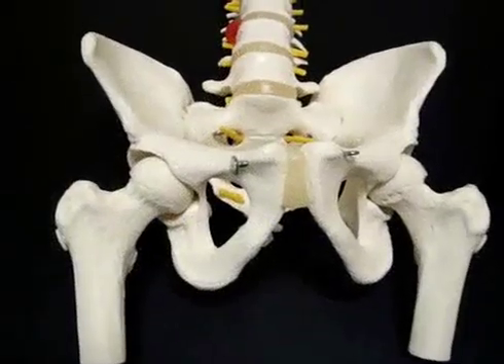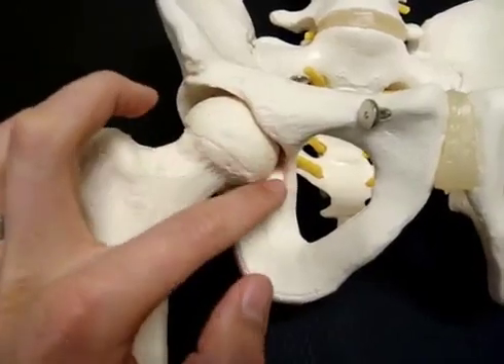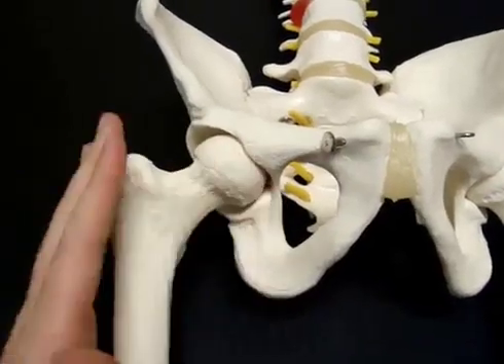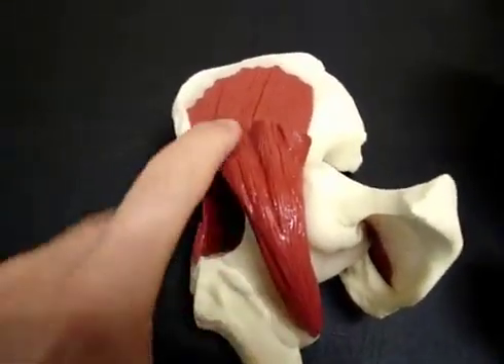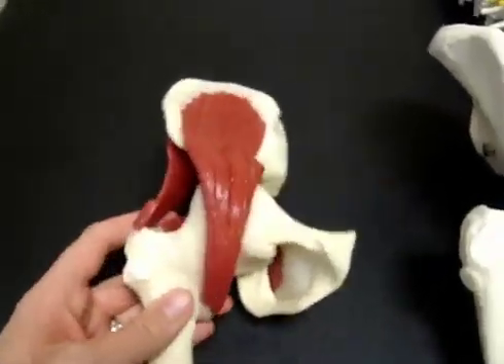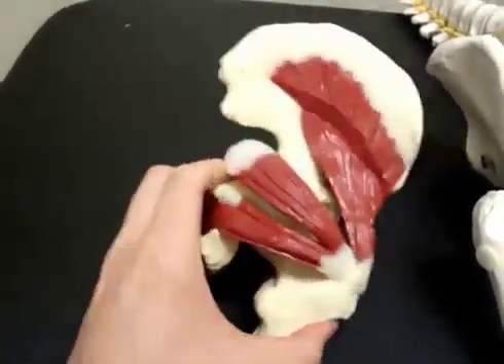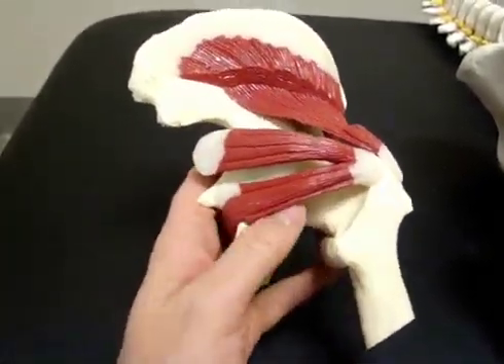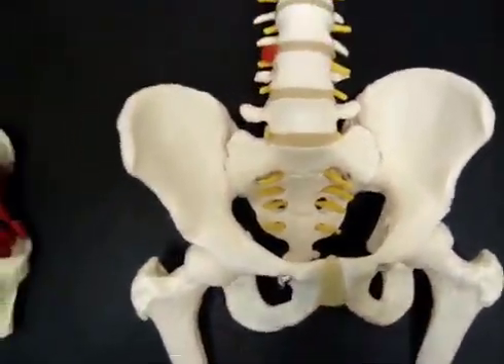Basic Hip Anatomy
Physiotherapist explains the functional anatomy of the hip using 3 dimension models